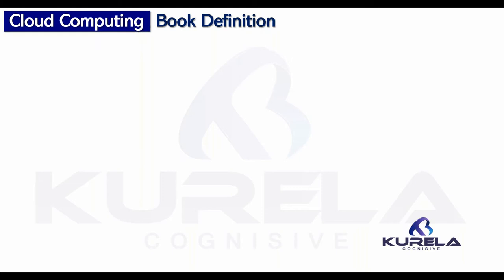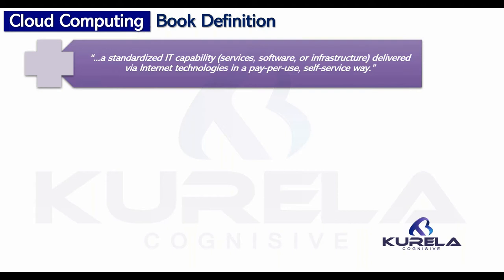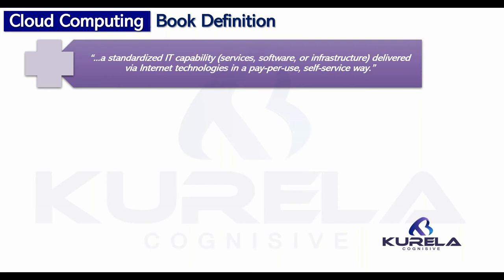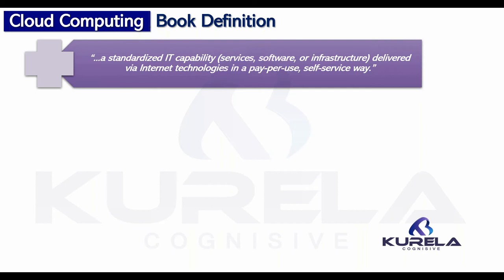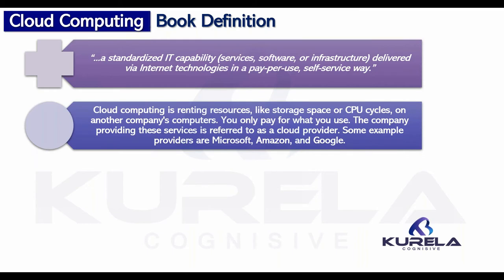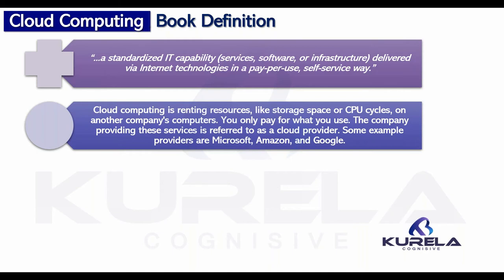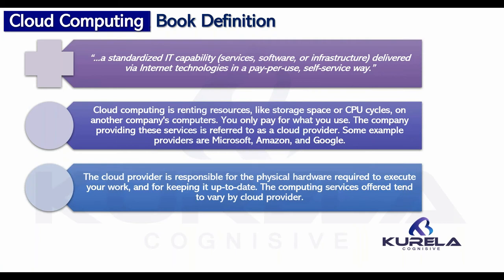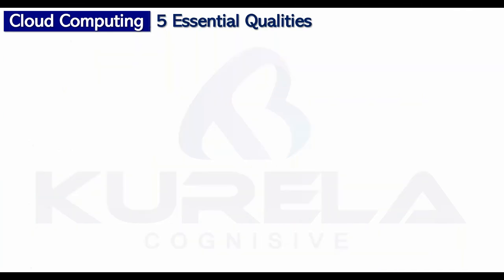Cloud Computing Book definition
04 # Book definition

This course will teach you to understand cloud computing as technology so you can learn industry-leading public cloud computing products like AWS, Azure, and Google, etc...

You will gain a deep dive understanding of cloud delivery models like IaaS, PaaS and SaaS, Deployment models like Public Cloud, Private Cloud, Community Cloud, and Hybrid Cloud, etc..

You will also be able to decide on adopting cloud platforms or on-premise datacenter for your application hosting, unlikely other certification based courses.

This program has specially designed to get 100% real-time project-based knowledge and experience.

Upon successful completion of this course, you will be able to describe cloud computing concepts like essential qualities, delivery models, deployment models, security & compliance, and Capex & Opex models. You will be able to make resume points of them and confidently answer interview questions.

04 Cloud Computing Book Definition

Upcoming sessions
05 Cloud Computing Essential Qualities
06 Cloud Service Delivery Models
07 Cloud Service Deployment Models
08
09 Economics of sale
10 CapEx VS OpEx.

no specific requirements but Willingness to learn

Who this course is for:
Beginners of IT
anybody wanted to learn Cloud Computing

✖ Please share this on social sites (Facebook, Google +, Twitter.)